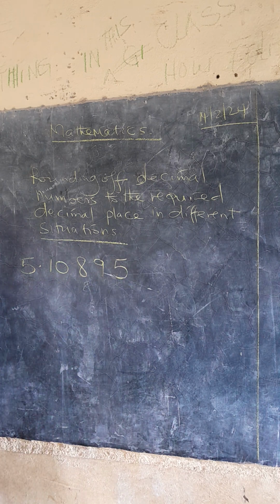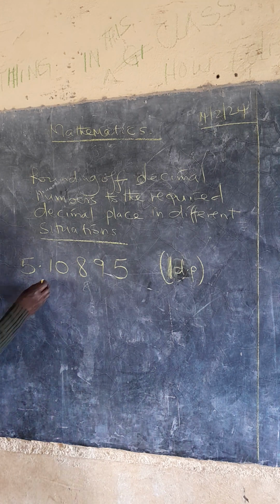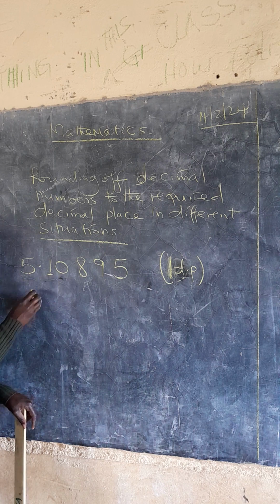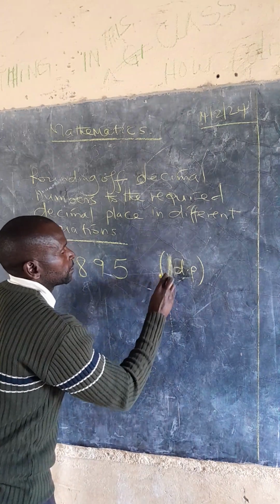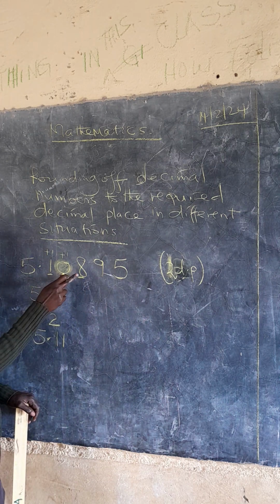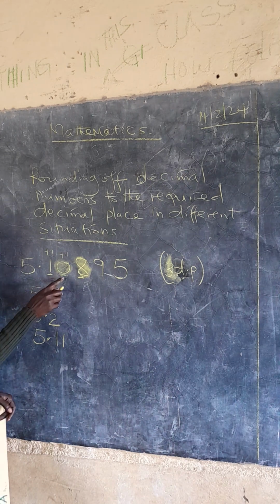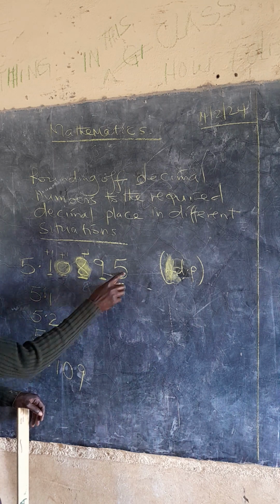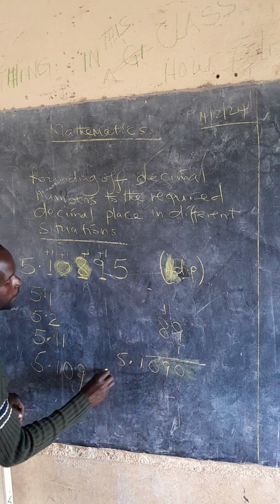Rounding off Decimals to the required number of Decimals in different situations